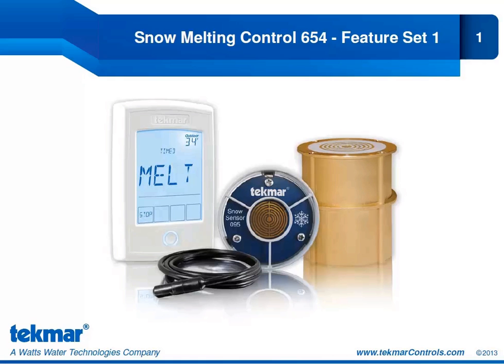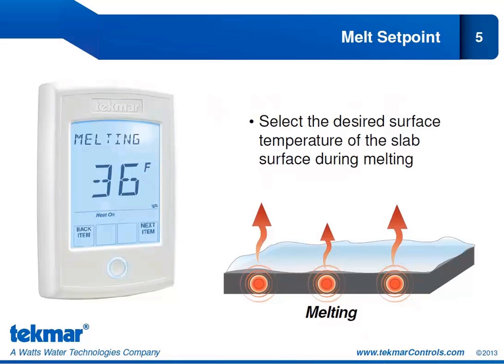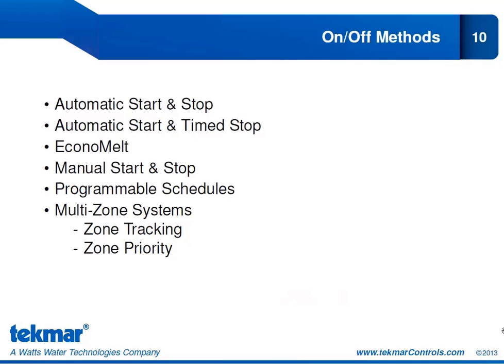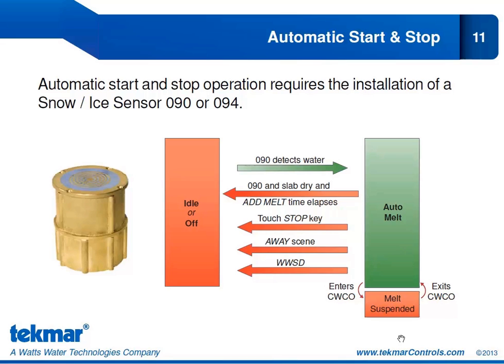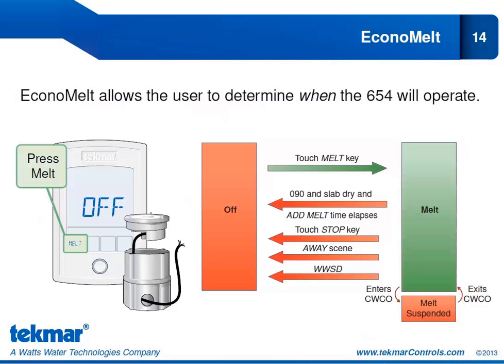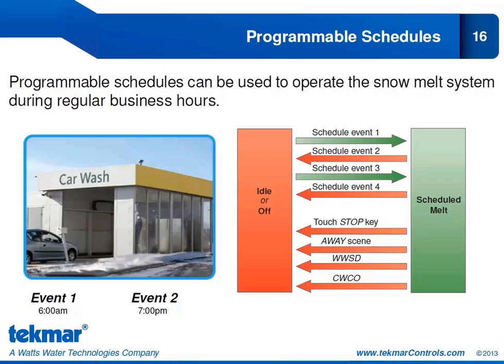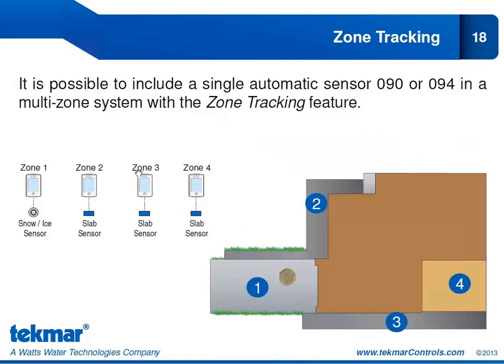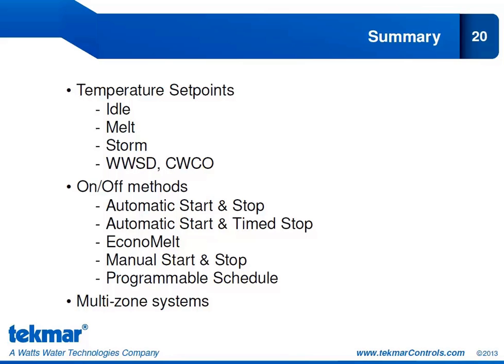Segment 5: Snow Melting Control 654 - Feature Set 1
• Temperature setpoints
-Idling
-Melting
-Storm
-WWSD, CWCO
• On/Off methods
• Multi-zone systems